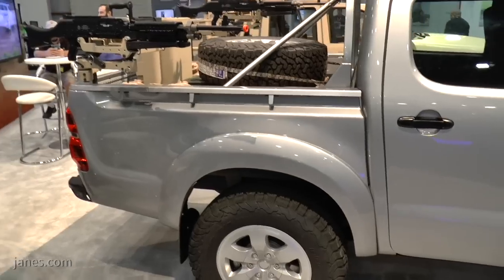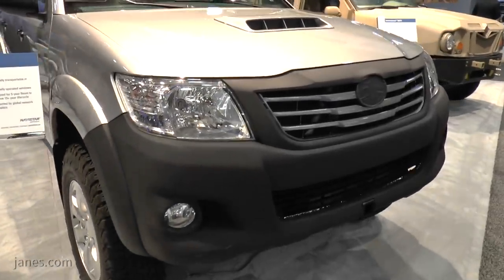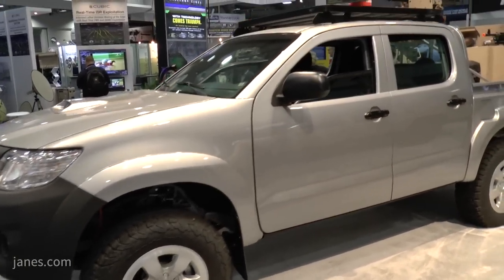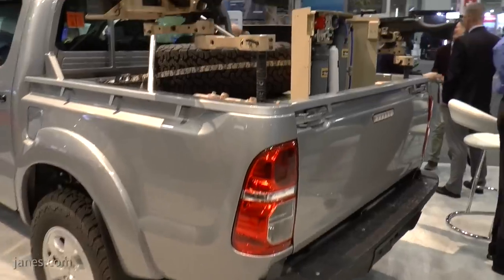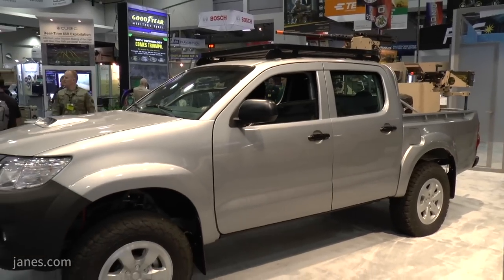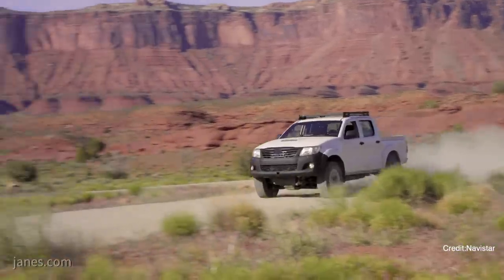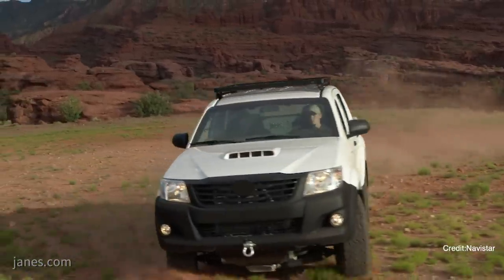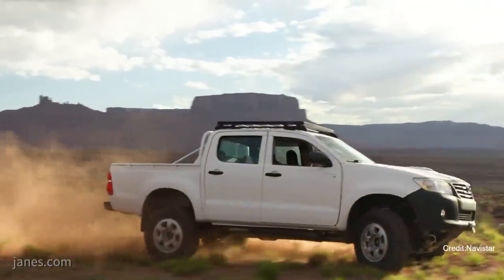Navistar Special Operations Tactical Vehicle (SOTV) - latest generation platform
Shaun Connors talks to Navistar Defense about their latest generation platform SOTV.